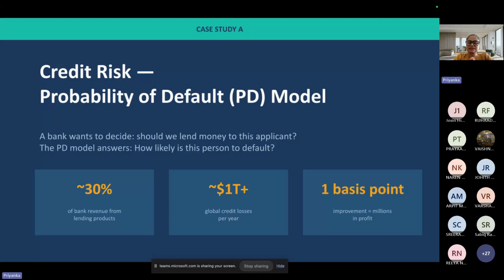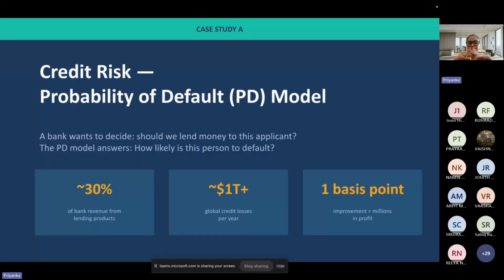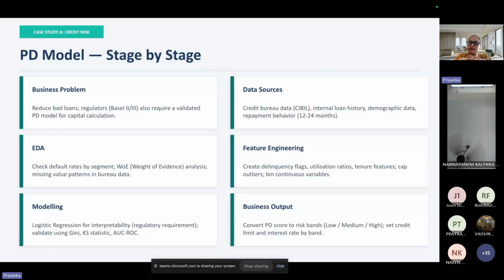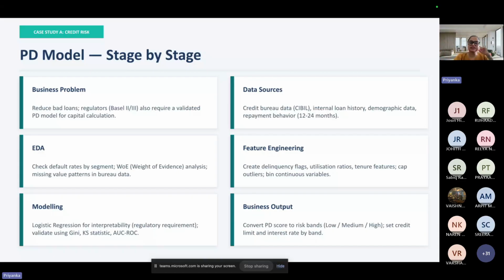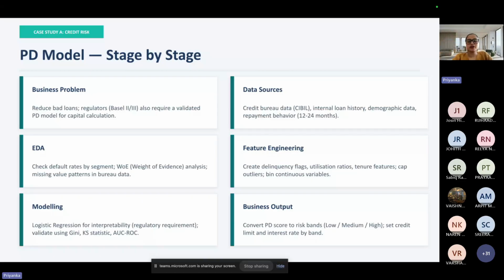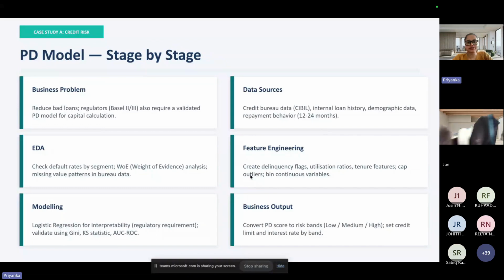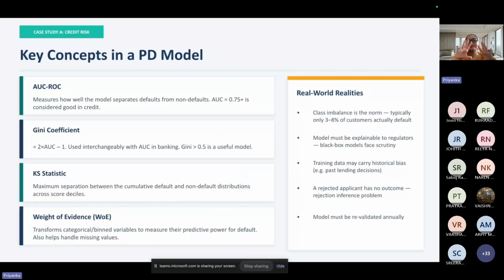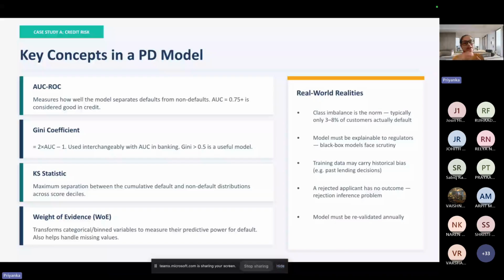3. From Data to Dollars: Case Study - Credit Risk Probability Model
In this session, we explore exactly how modern industries transform raw analytics into real-world business value. Whether you are a student building your foundations or a professional looking to understand data strategy, this video breaks down the core concepts of data monetization.